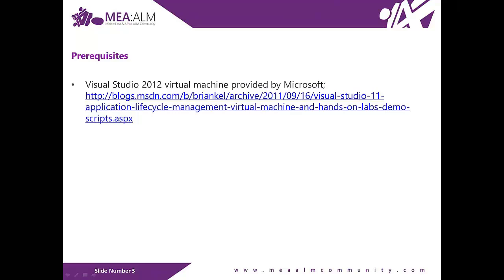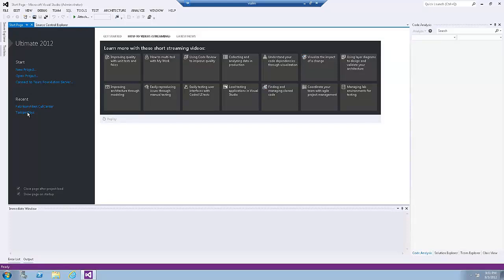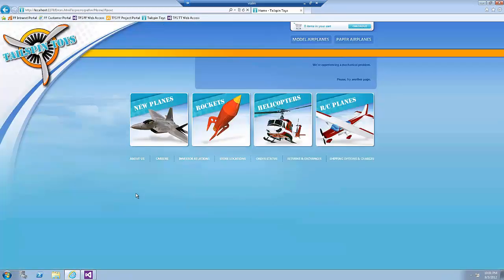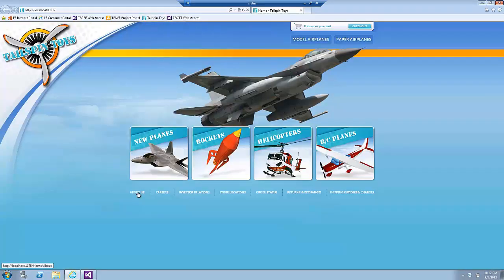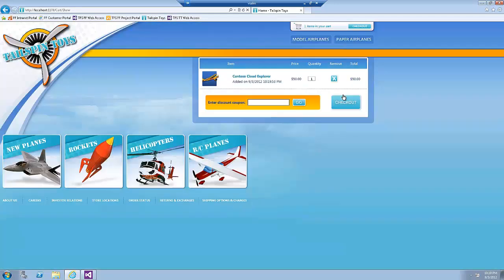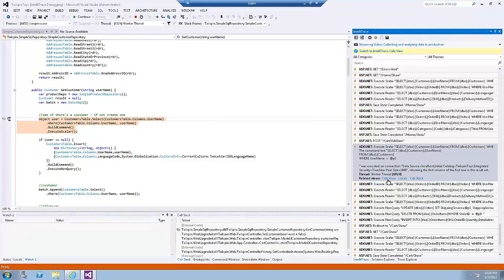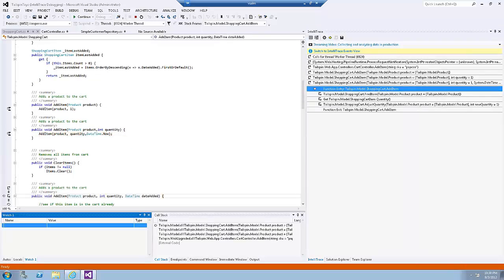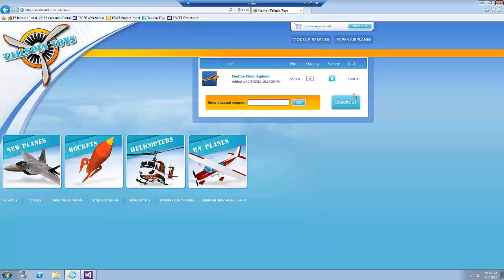Debugging with IntelliTrace using VS2012 Ultimate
In this lab you will learn about the IntelliTrace debugging feature in Visual Studio Ultimate 2012. Before the addition of IntelliTrace, debugging was done from a specific point in time going forward. If you wanted to find out more information for a previous call, you would set a breakpoint and then re-run the application. IntelliTrace enables you to seek to a large number of execution points, that occurred in the past, and drill into any of them, comparing variables, call stacks, etc. in order to help pinpoint causes of issues without having to reproduce the problem.